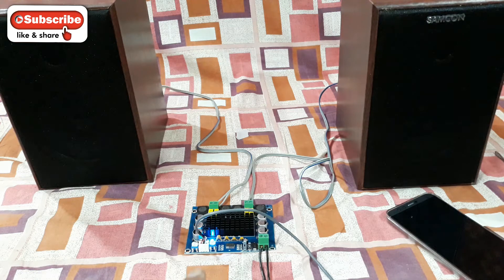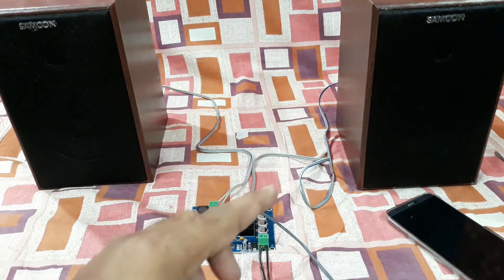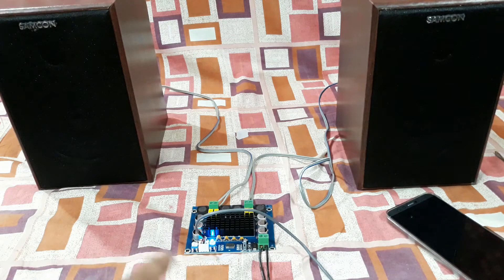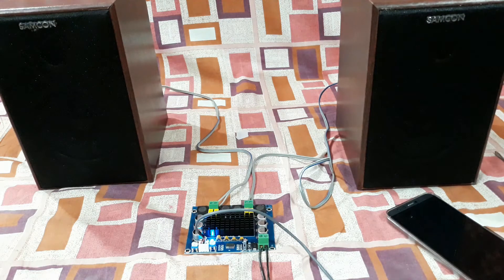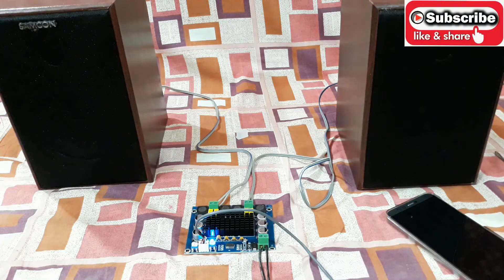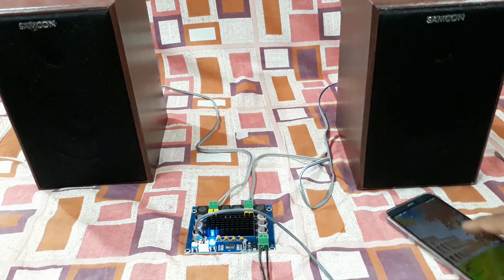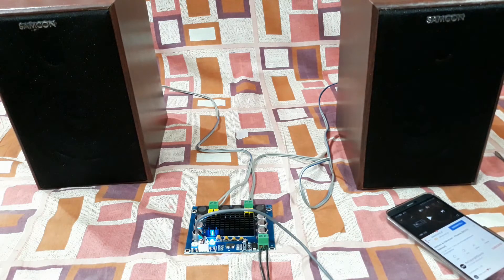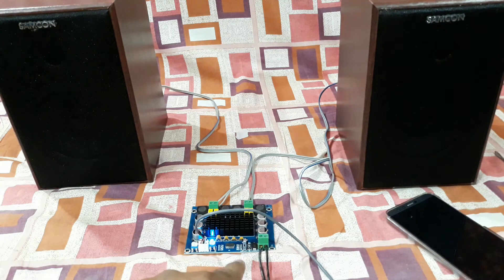TPA3116D2 Amplifier Board | Tpa3116 Class-D 120w + 120W Audio Amplifier| Sound Test I The technoboy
TPA3116D2 Amplifier Board | Tpa3116 Class-D  120w + 120W Audio Amplifier| Sound Test